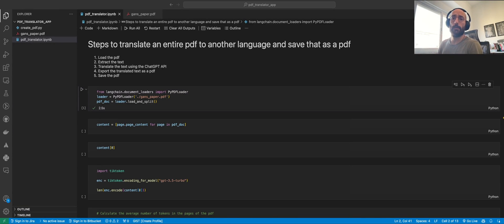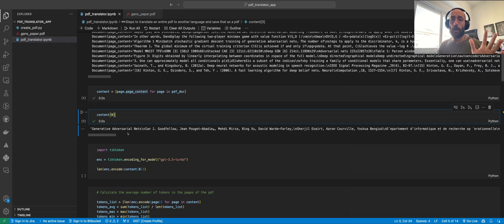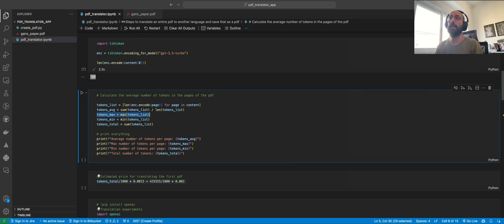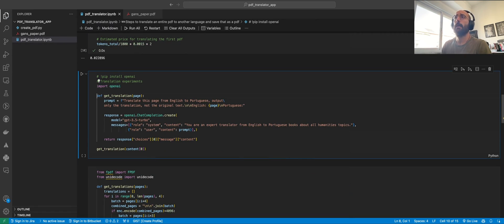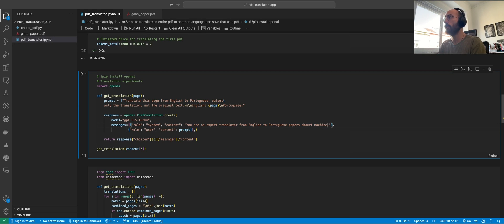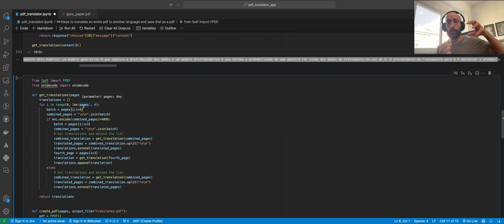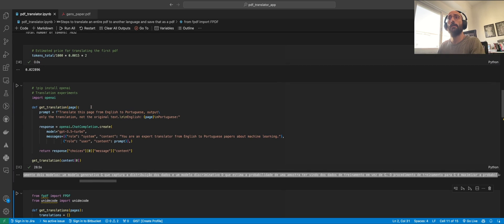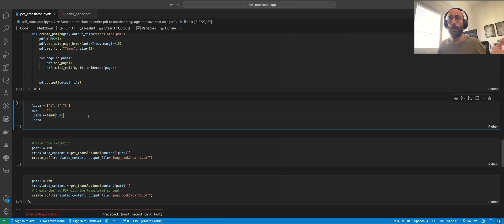Building a PDF Translation App with ChatGPT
In this video I'll show you how to automatically translate entire PDF documents using Python and the ChatGPT API with a step-by-step tutorial. This video covers everything from loading the PDF to exporting the fully translated version. Understand token limitations, cost estimation, and see the final result in real-time. Hope you enjoy it! :)

📚 Chapters:
00:00 - Introduction to translating PDFs using API.
00:12 - Step-by-step guide: Loading, Extracting, and Translating PDF text.
00:22 - Using DocumentLoader and PDFLoader class in Python.
00:41 - Extracting text from PDF and inspecting document objects.
01:17 - Discussing token size limitations for translation API.
02:01 - Calculating token size for PDF content and estimating translation costs.
04:15 - Writing a function for getting translations via API.
05:39 - Preparing text content for translation automation.
06:03 - Creating a PDF with translated content using fpdf and unidecode.
08:14 - Installing required packages and setting up the workspace.
09:02 - Loading the PDF and starting the translation process.
10:21 - Troubleshooting translation issues.
11:01 - Adjusting code to fix errors and resume translation.
12:00 - Final code adjustments and translation execution.
13:05 - Succesfully translating, handling batched content.
14:46 - Resolving final list and integer error.
16:16 - Reviewing the translated document and concluding thoughts.
17:08 - Suggestions for improvement and potential future development.
18:00 - Final remarks and invitation to access the code and try it out.
18:45 - Closing and call to action for likes and subscription.